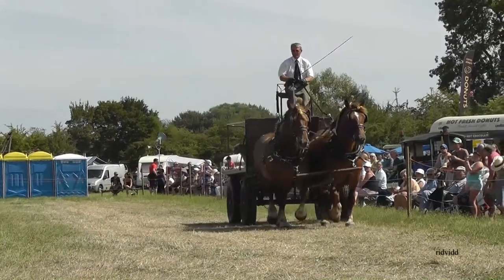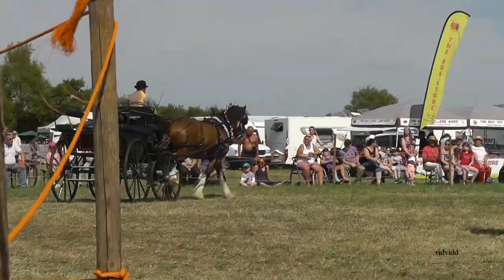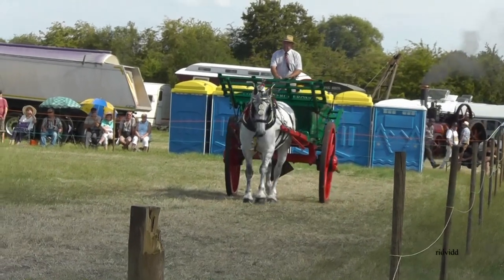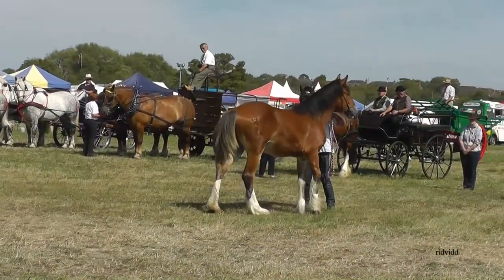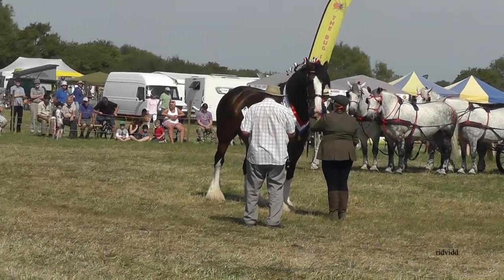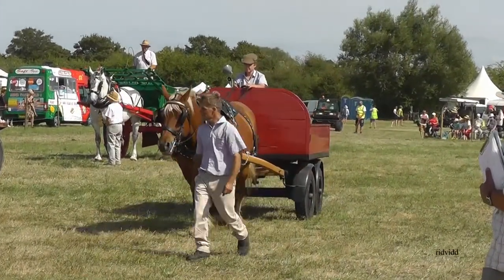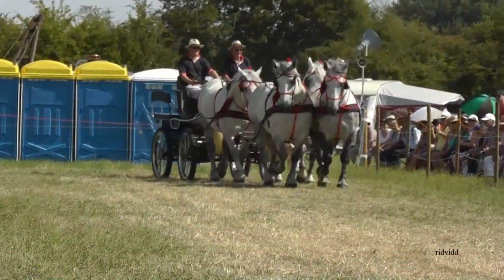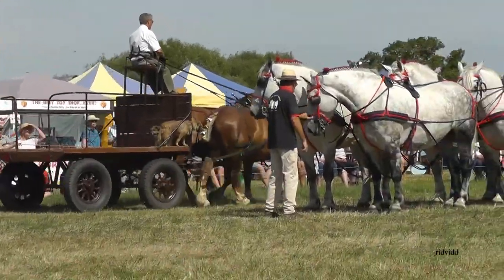Working Horse - Great Bucks Steam & Country Fair 2018 England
Demonstration of Working  horse  with  wagon, carriage, carts   mounted horse etc   in the arena  at The Great Bucks Steam & Country Fair Ickford Road, Shabbington, Bucks.